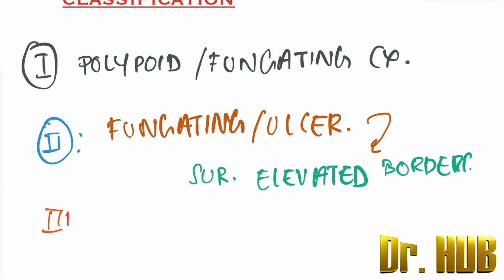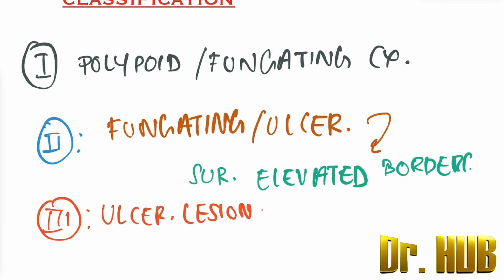Stomach cancer - Bormanns classification